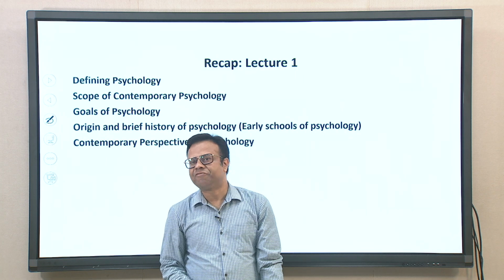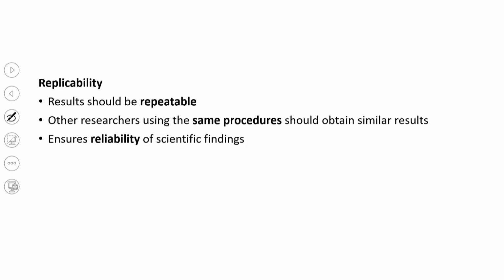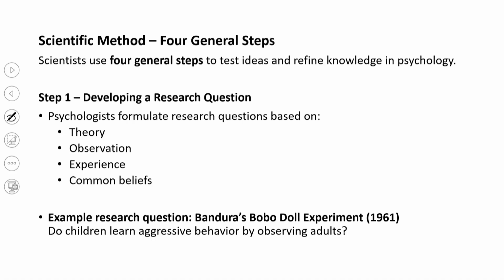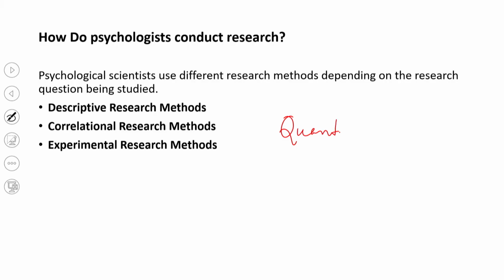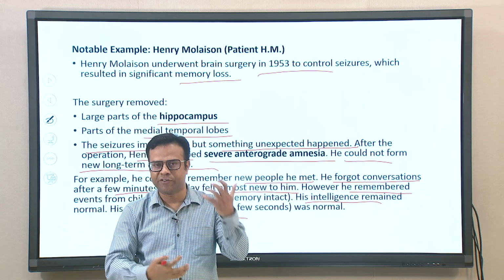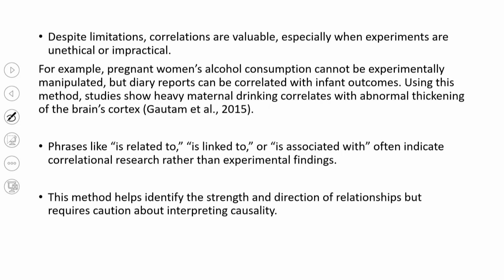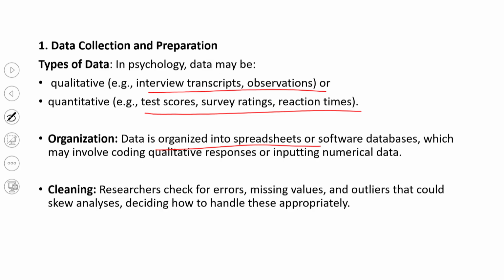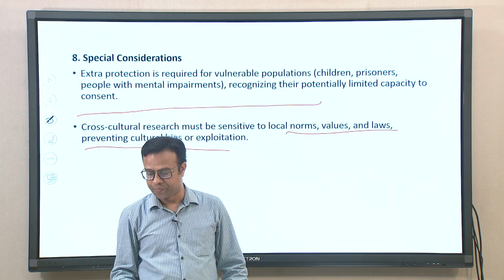Lec 2: Research Methods in Psychology